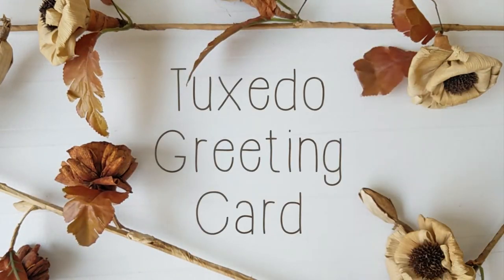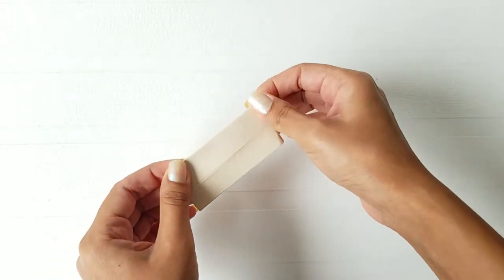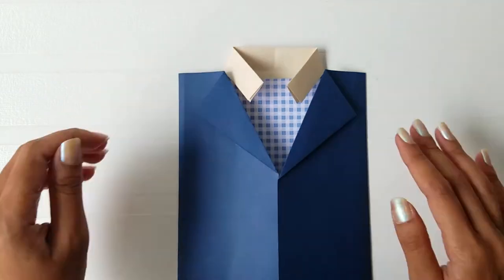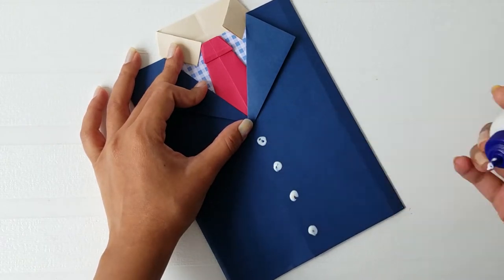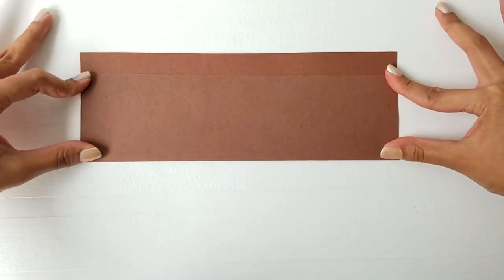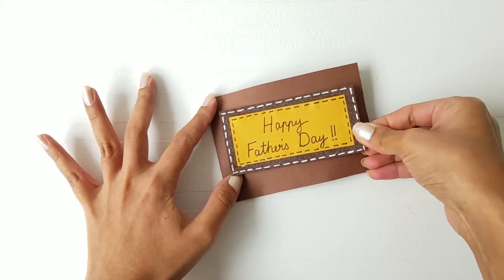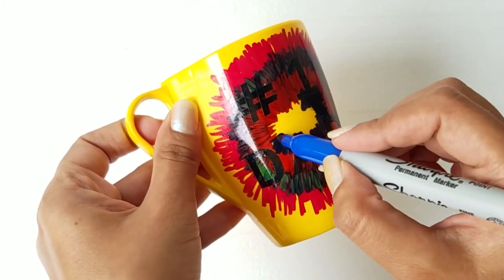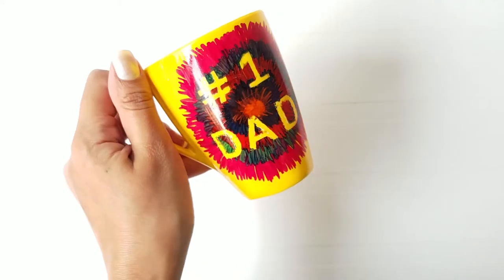Father's Day Gift Ideas | DIY Gifts for Your Dad | Kreena Desai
Instead of buying gifts for your dad which he most probably won't even use, here are three simple gift items that you can make to tell him that he is the best dad in the world!

WHAT YOU WILL LEARN:
0:43 Tuxedo Greeting Card
2:45 Gift Card Holder
3:53 Customized Mug

TIPS & TRICKS:
- Use a glass mug and test out the stickers before you use them, to see if they come of the mug easily, I had quite a tough time removing them.
- Heat the cup in the oven to make sure the marker becomes microwave and dishwasher proof.